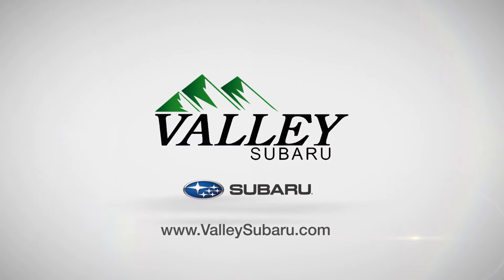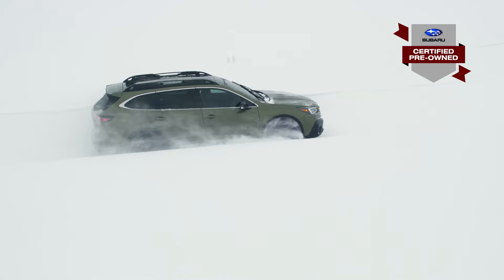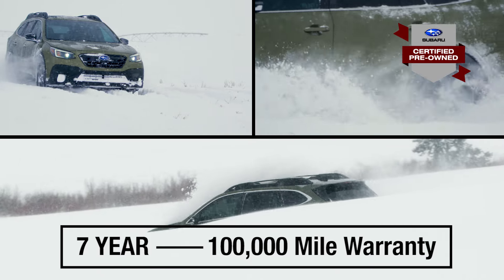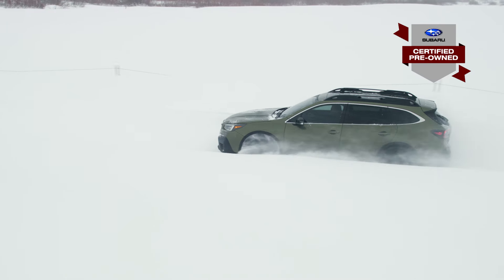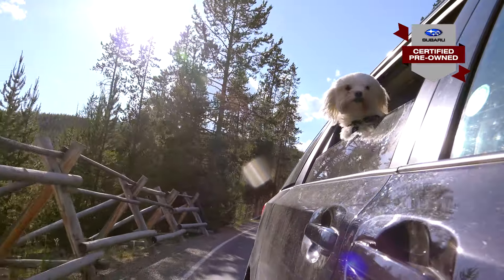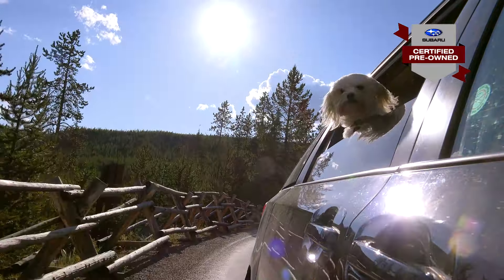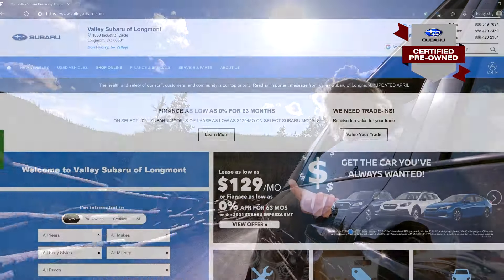Valley Subaru CPO - 2021-08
Valley Subaru has a wide selection of Certified Pre-Owned vehicles to choose from. Find yours today!